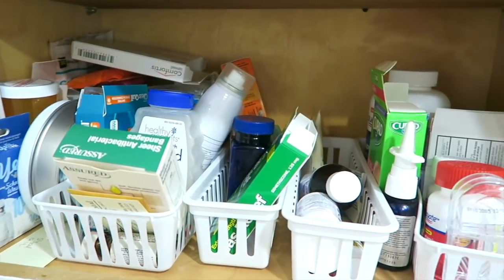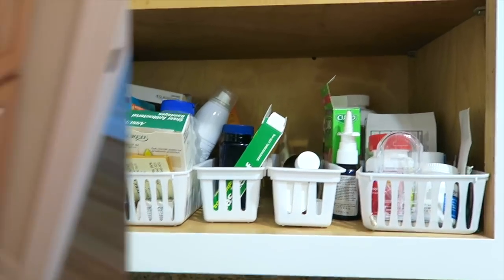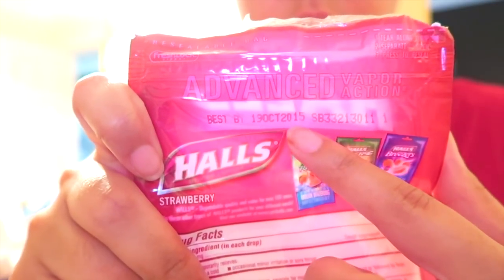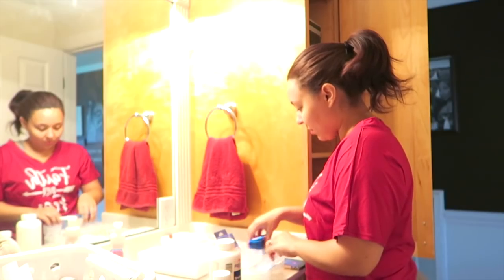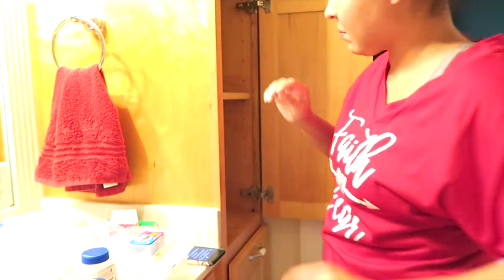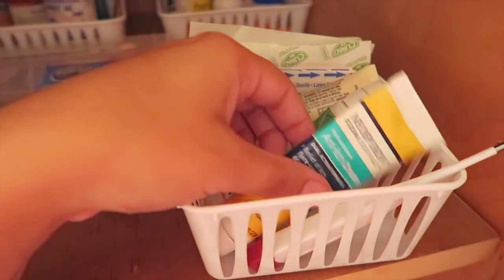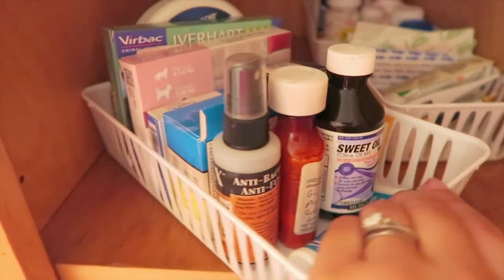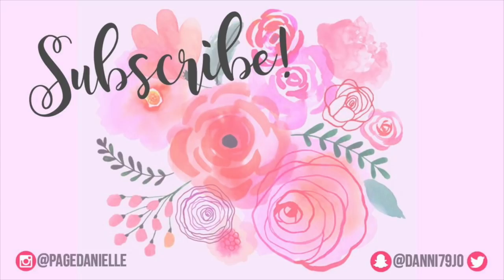HOW TO ORGANIZE YOUR MEDICINE CABINET | DOLLAR TREE ORGANIZATION 2017 | Page Danielle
Today we're cleaning out the medicine cabinet!! Giving it a total makeover, because as usual it was a hot mess hahah So of course I took to the dollar tree to get myself some nifty little organizing bins to help me get everything just the way I wanted it! Also don't forget to head over to friend Jessica's channel to check out her linen closet organization. She is so sweet, I just know that if you guys don't already love her you will when you leave (make sure to let her know I sent you!!)

Thank you so much for stopping by my channel, it TRULY means the absolute world to me! I wouldn't be who I am today without the love + support that you guys show every day! TY :)

xox... PD🌸

I would love for you to join our YT family!!

---Eden's Garden---
I have tried aaalllot of essential oils in the past few years & have to say this is definitely my favorite! High quality at an affordable rate without having to be a member/consultant!!!

---Influenster---
They send FREE FULL-SIZE items right to your front door!! They are just looking for your honest feedback :)